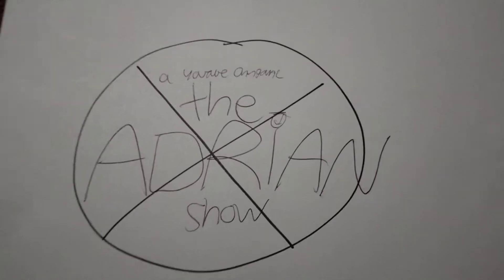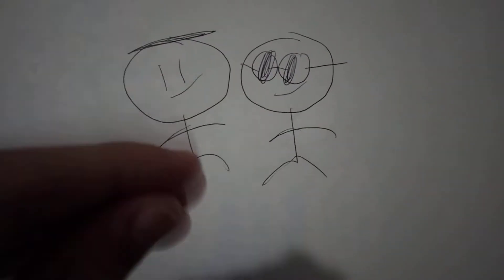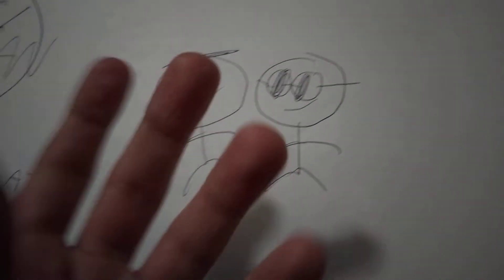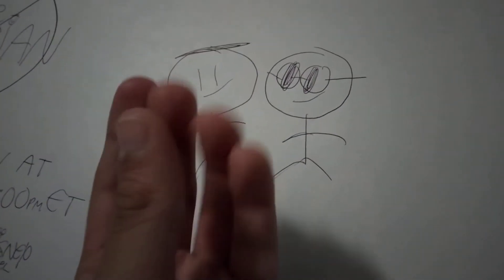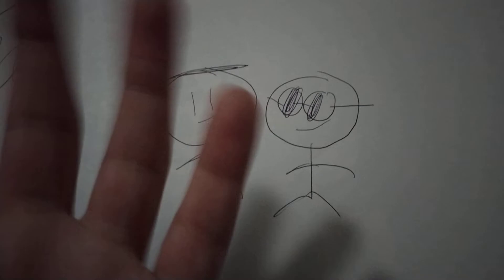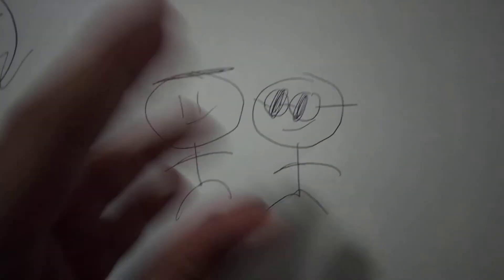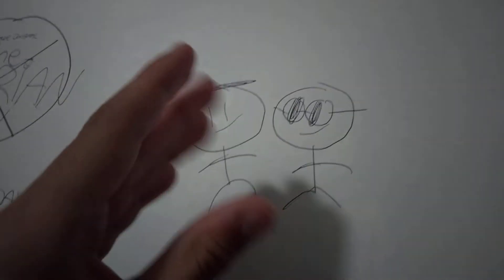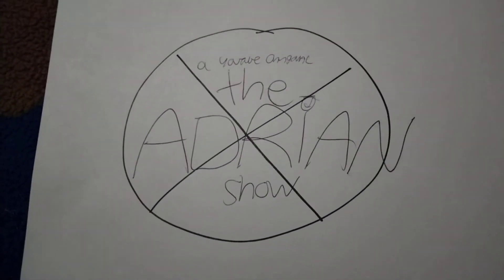Adrian News #2 The Adrian Show Is Ending After Season 10